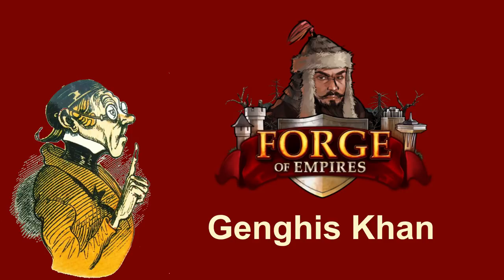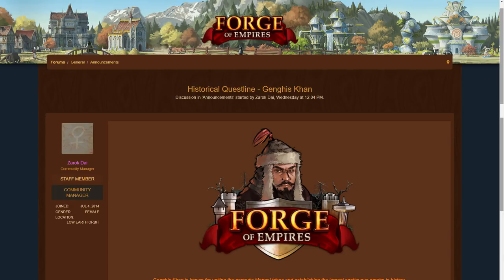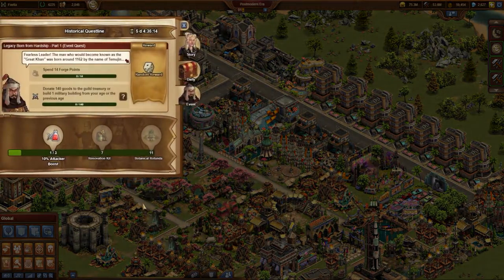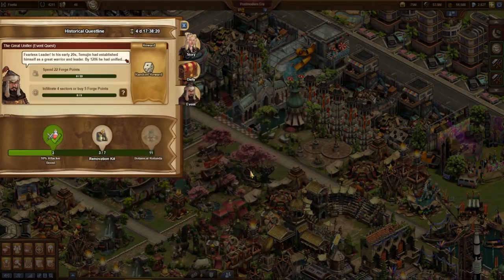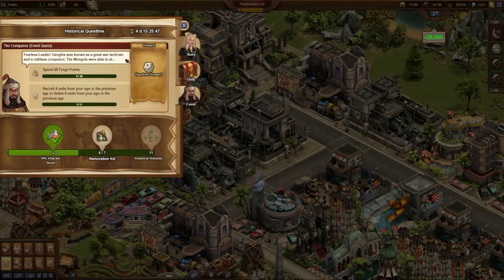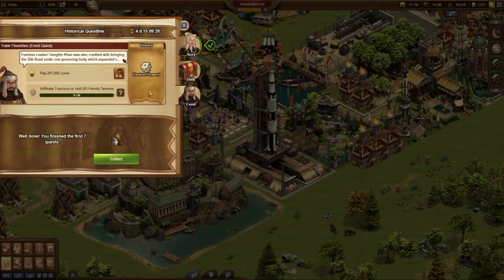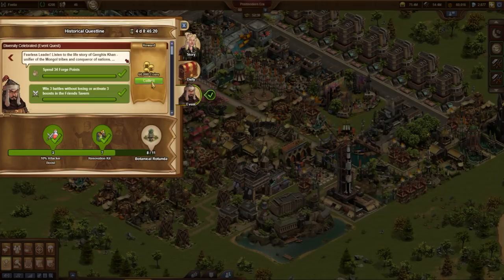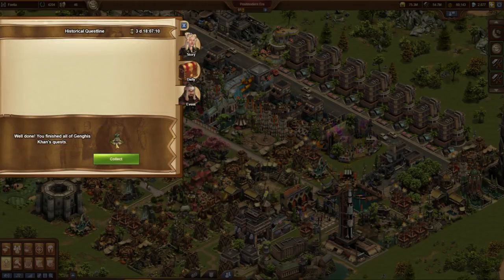FoEhints: 10.10.2018 Genghis Khan Historical Questline in Forge of Empires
after the Summer Event: October 10th - October 15th, 2018

The next historical questline will start on Wednesday Pctober 10th, 2018. It is dedicated to the first Great Khan of the Mongol Empire, Genghis Khan. He conquered most of central Asia and the north of China. His sons were able to expand it further more until it fell apart under his great grandsons.

In the game we have a tiny questline to be completed within 6 days. Those who have enough forge points in their inventory will be able to complete all 11 quests within a few hours.

In case of imprecise descriptions like 'collect some coins' the exact number of coins depends on the age or era the city is in.

If a historical questline is dedicated to a great conqueror, you can expect that the quests have a lot to do with fighting. You will have to build a military building, infiltrate sectors, recruit military units, conquer sectors and finally a province. Especially these last two tasks will be disliked by many players. Already the seventh quest, which has to be completed to receive a renovation kit, requires you to either scout a province or conquer three sectors.

For conquering a province in quest 11 you receive a portrait of Genghis Khan and a baroque garden building, the Botanical Rotunda. On a 3x3 floor size it provides some happiness plus approximately as much city defense bonus as a watchfire. Don't forget it is a historical questline only. You should not expect the reward quality of an event. I did not build it in my city. Therefore I cannot demonstrate how Van Gogh is making a painting of how Genghis Khan meets Napoleon and Cleopatra.

Short and clear: This is a simple, short questline that can be done easily without having stress – if you have a province to explore and to conquer.